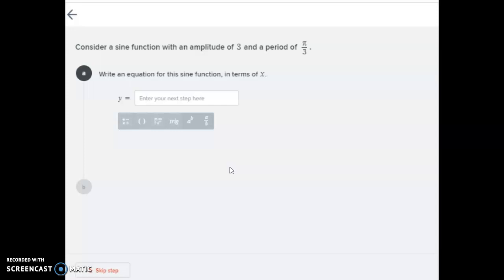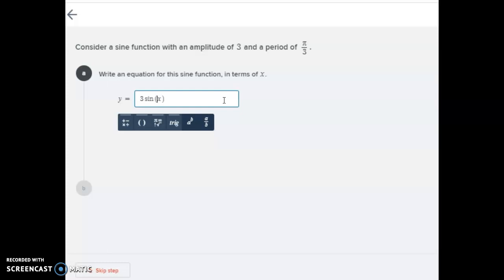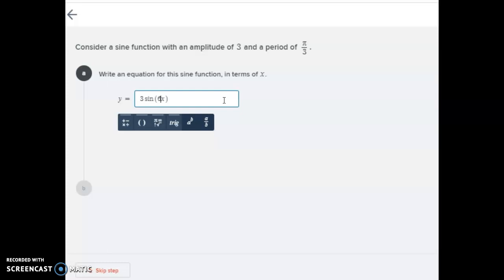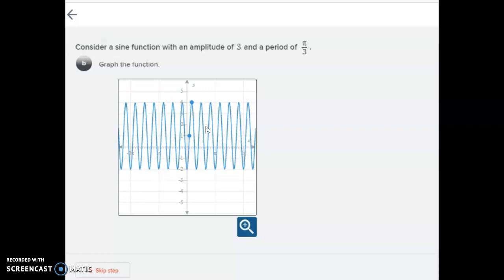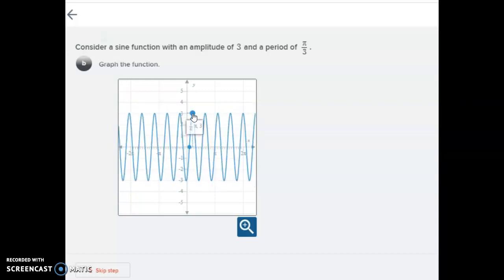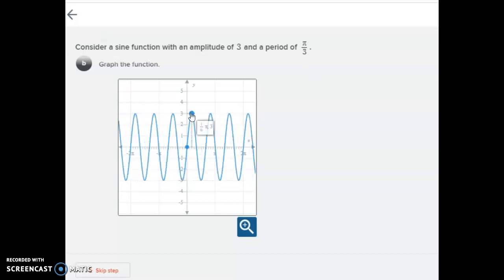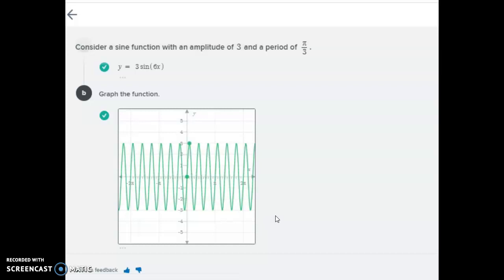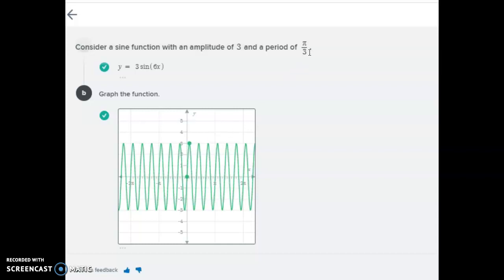PreCalculus HN Quiz 2.1 #4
Given specifications for a function, write the equation and plot it.